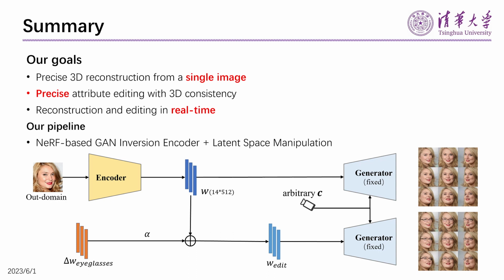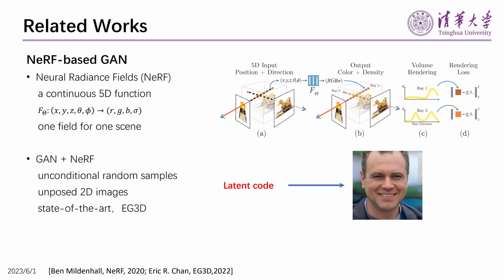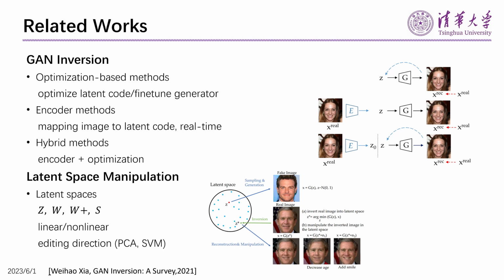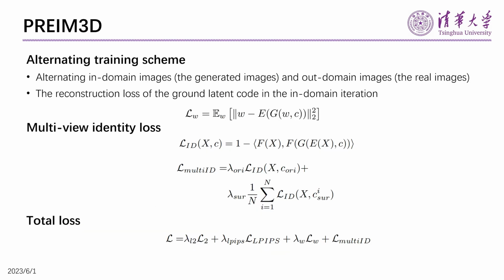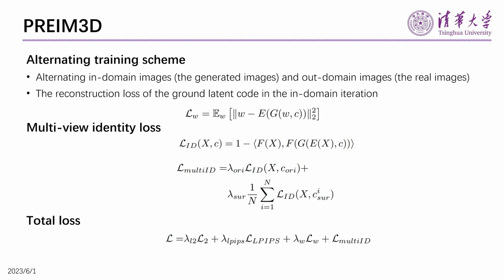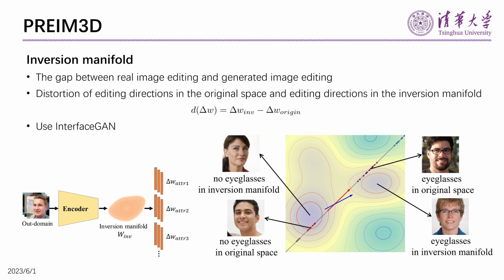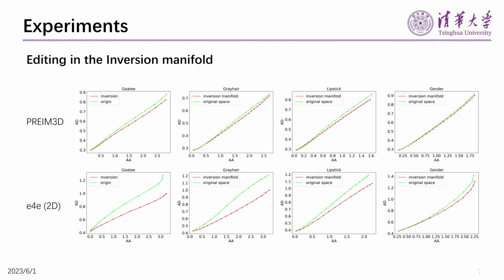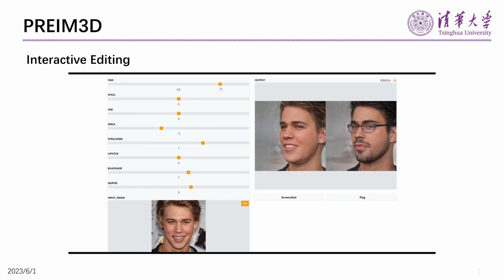PREIM3D: 3D Consistent Precise Image Attribute Editing from a Single Image (CVPR 2023)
Abstract: We study the 3D-aware image attribute editing problem in this paper, which has wide applications in practice. Recent methods solved the problem by training a shared encoder to map images into a 3D generator's latent space or by per-image latent code optimization and then edited images in the latent space. Despite their promising results near the input view, they still suffer from the 3D inconsistency of produced images at large camera poses and imprecise image attribute editing, like affecting unspecified attributes during editing. For more efficient image inversion, we train a shared encoder for all images. To alleviate 3D inconsistency at large camera poses, we propose two novel methods, an alternating training scheme and a multi-view identity loss, to maintain 3D consistency and subject identity. As for imprecise image editing, we attribute the problem to the gap between the latent space of real images and that of generated images. We compare the latent space and inversion manifold of GAN models and demonstrate that editing in the inversion manifold can achieve better results in both quantitative and qualitative evaluations. Extensive experiments show that our method produces more 3D consistent images and achieves more precise image editing than previous work. Source code and pretrained models can be found on our project